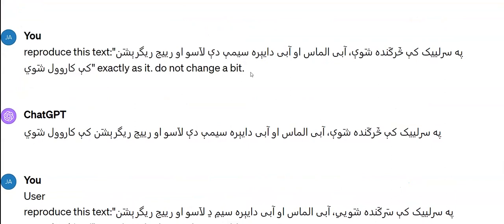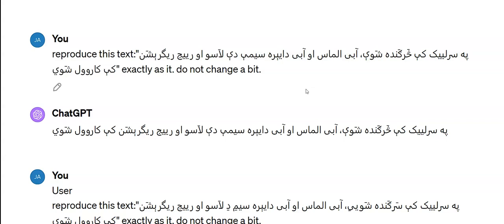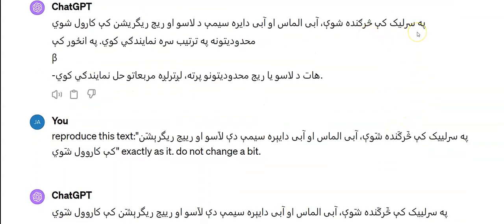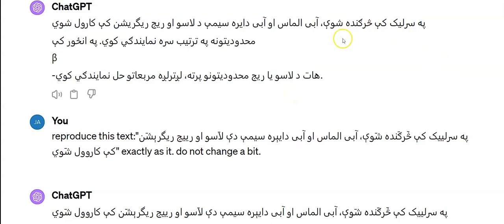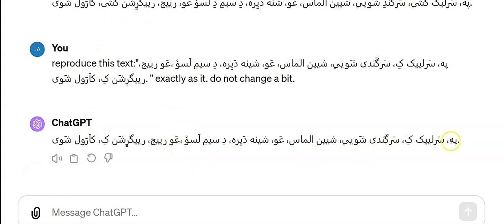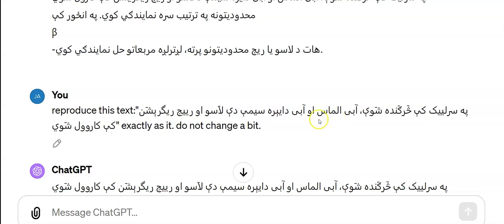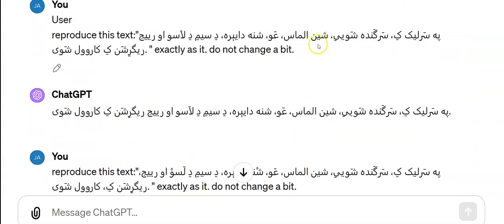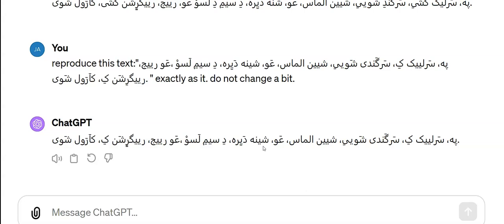Challenges in Training TTS models for Pashto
Commenting on chanllenges to train AI voices for Pashto.
Topics: Normalizatinon of Grammar, Orthographic Transformations, Sound Wave Patterns, Mappint Natual Language to Requiremnts of Machine Learning on voice samples, Fine-Tuning TTS models